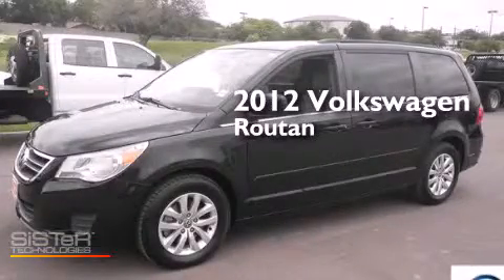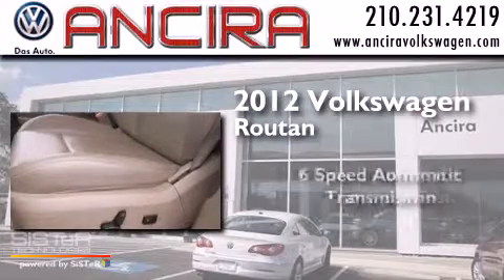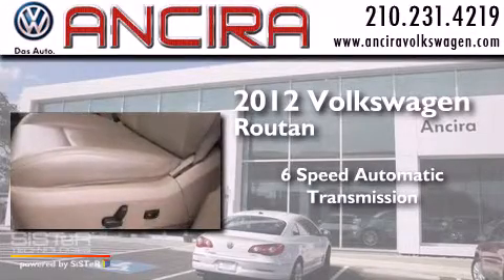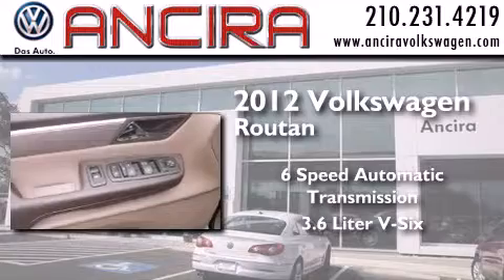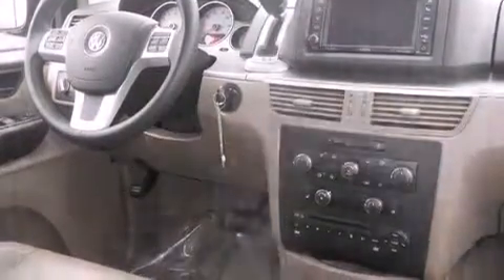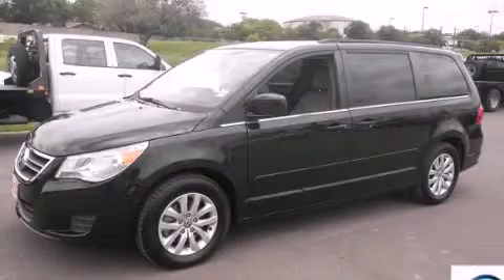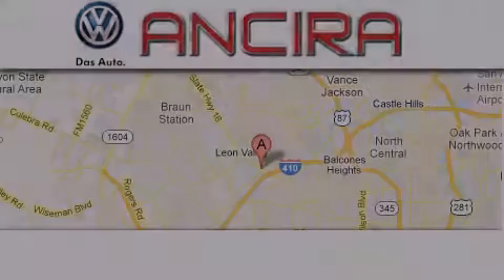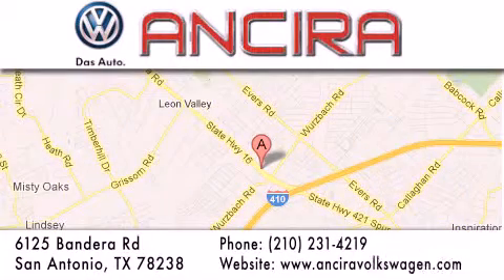Used 2012 Volkswagen Routan San Antonio TX for sale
Used 2012 Volkswagen Routan San Antonio, TX for sale. Year : 2012 Make : Volkswagen Model : Routan Engine : 3.6L V6 Trans . : Automatic 6-Speed Exterior : Nocturne Black Metallic Miles : 31,807 Interior : Sierra Stone w/V-Tex Leatherette Seating Surfaces Stock : IP9839 Ancira Volkswagen 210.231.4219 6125 Bandera Road San Antonio , TX 78238